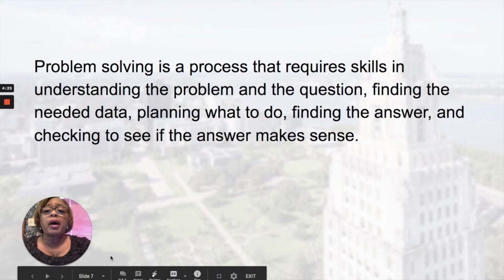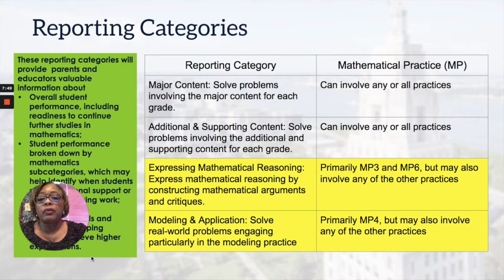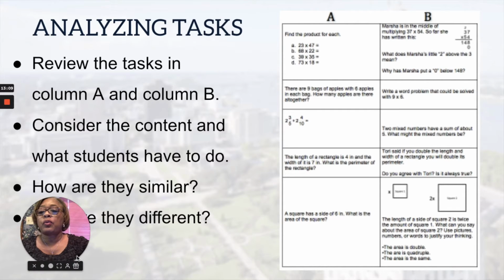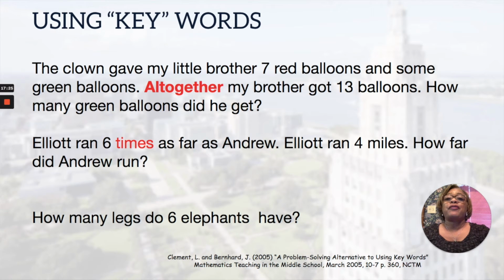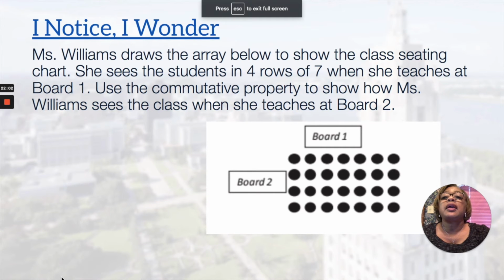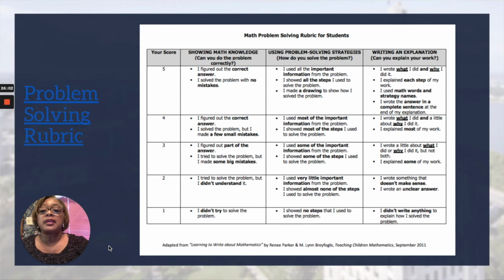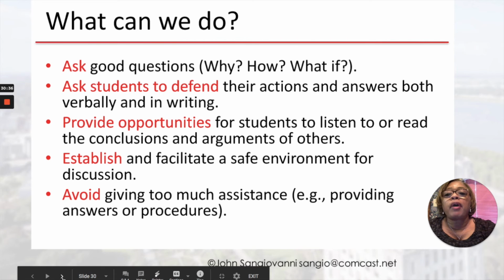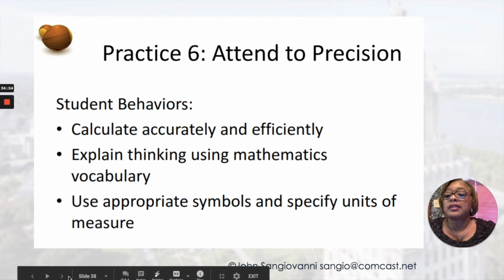Got Problems? Implementing Tasks that Promote Reasoning and Problem Solving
This video provides teachers with strategies for implementing tasks that promote reasoning and problem solving.